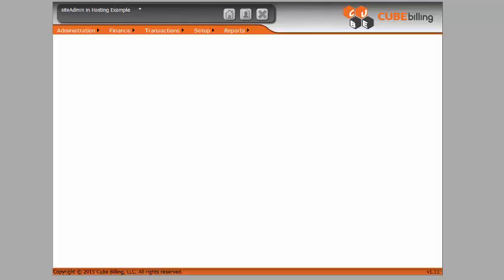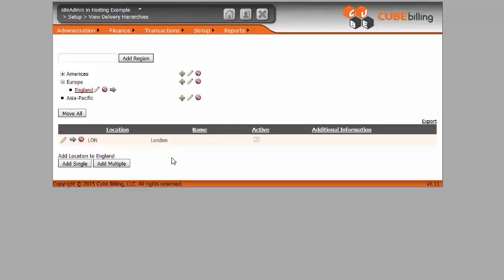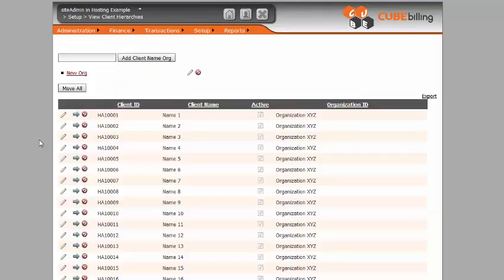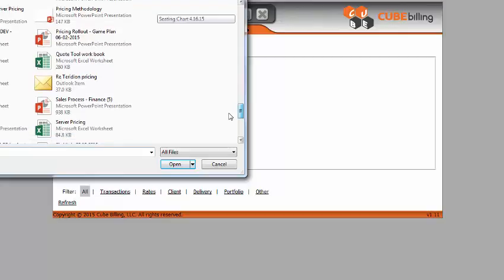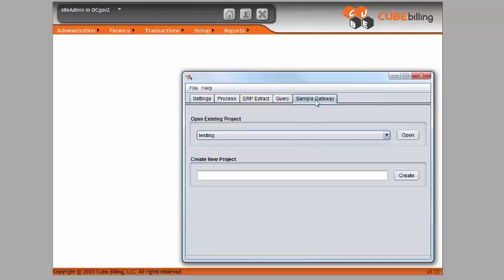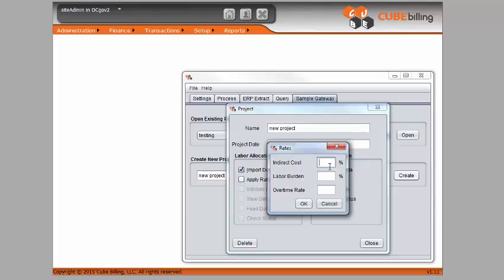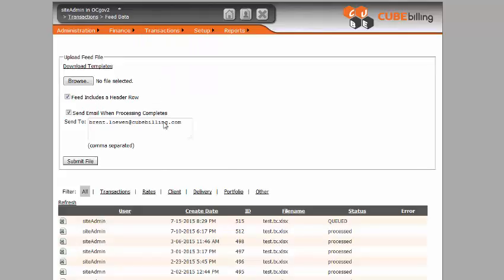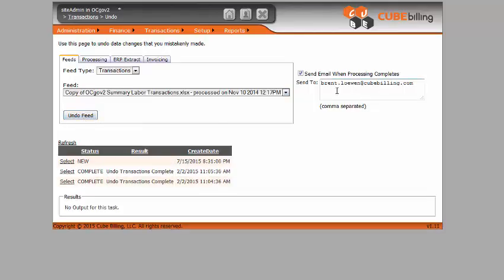Management Tools for Easy Administration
This brief demo highlights how to maintain the application using a variety of features.  Examples include manually typing in information, copying/pasting data, Excel uploads, and complete automation with business rules applied.